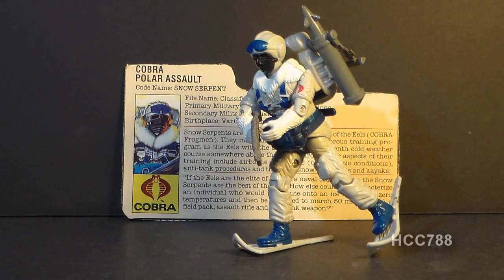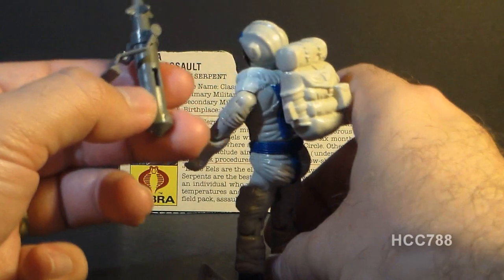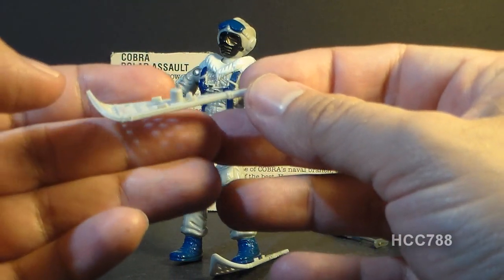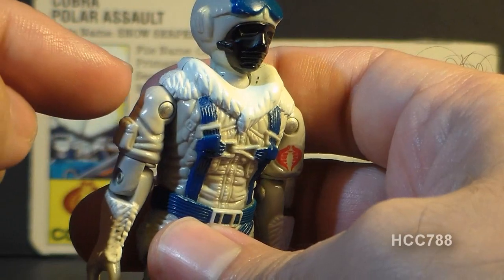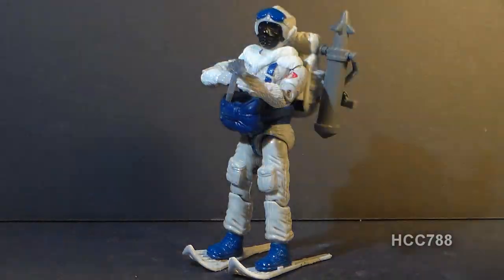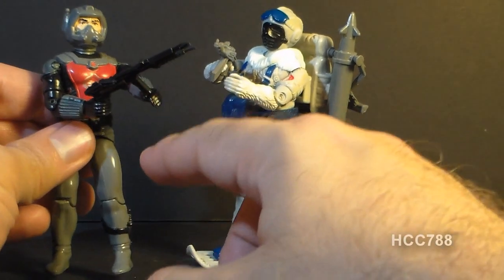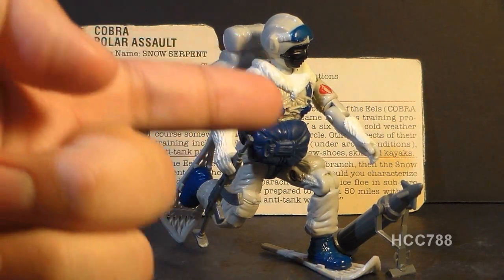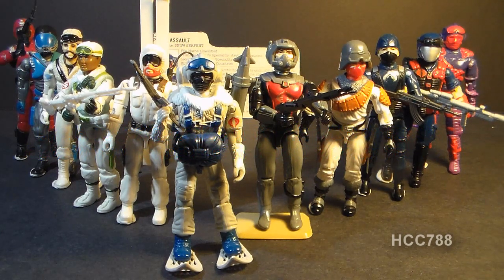HCC788 - SNOW SERPENT - COBRA MONTH vintage G. I. Joe toy review! HD S02E27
YoJoe.com forum thread, "Thread: Why are Snow Serpents going for so much $$$?"